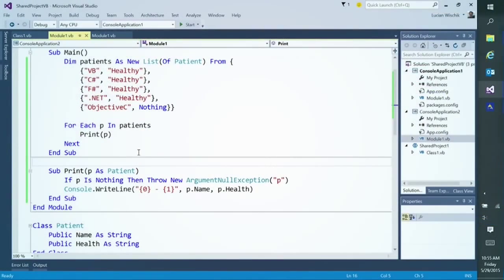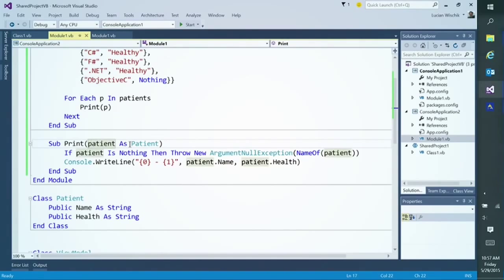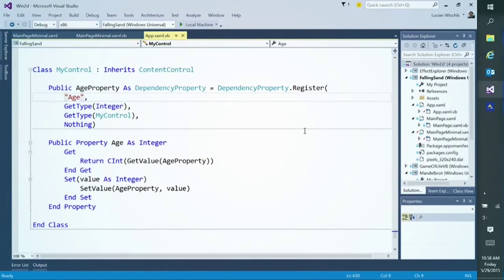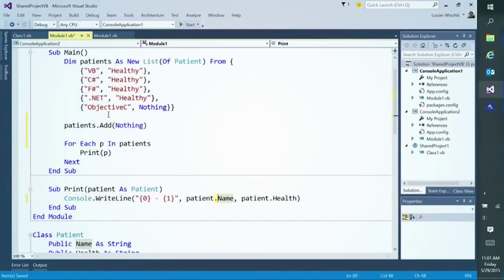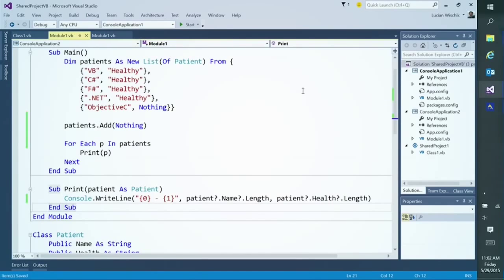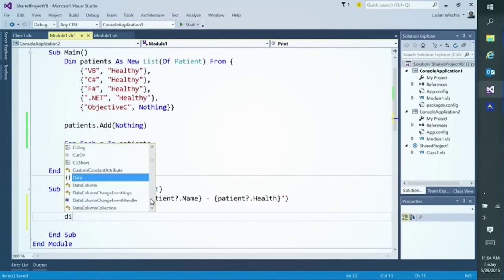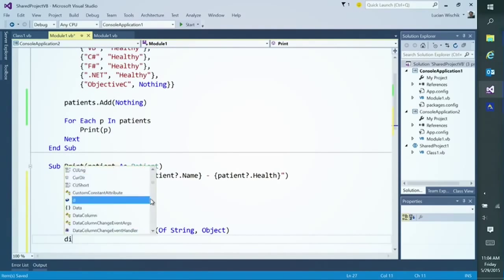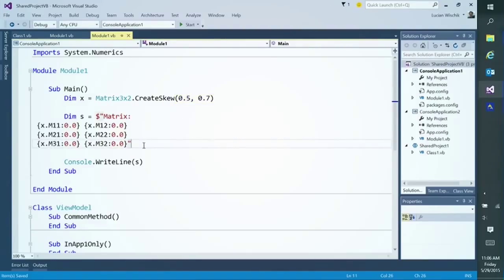Visual Studio Training - Intro Visual Basic 14 - Part 1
What's New in Visual Basic 14